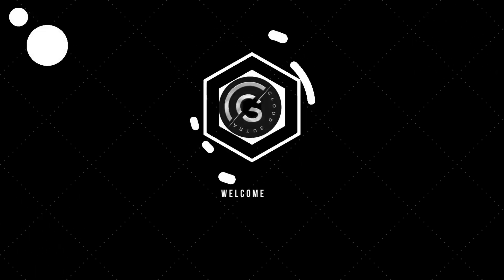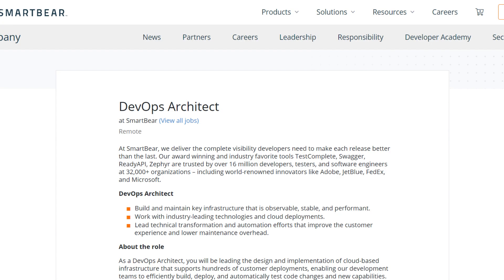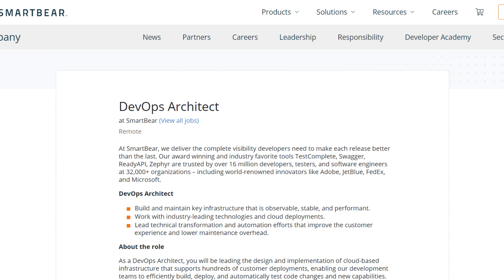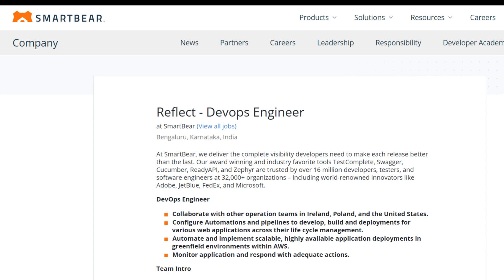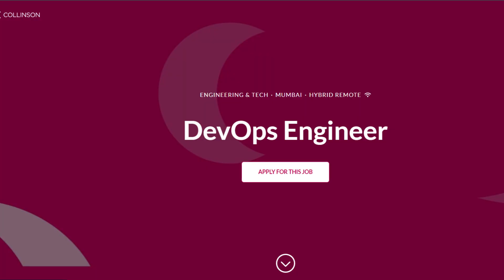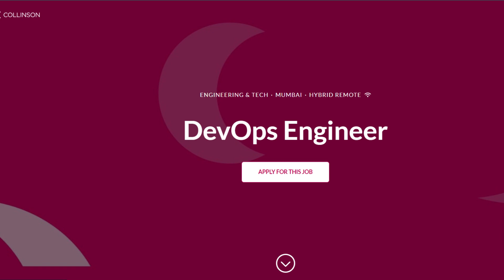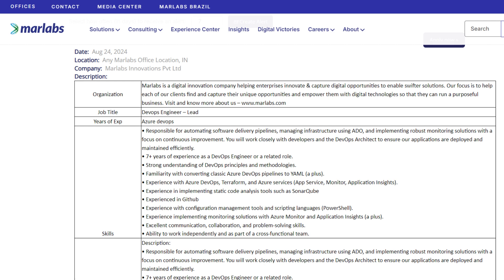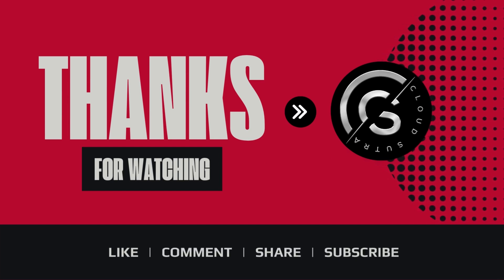Hiring DevOps Architect, DevOps Engineer at SmartBear , DevOps Lead at Marlabs Innovations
Welcome to CloudSutra! 🎉

Are you ready to elevate your career in the world of DevOps? CloudSutra brings you some exciting opportunities with top companies in the industry. Let's dive into the latest openings:

DevOps Architect at SmartBear
Location: Remote
At SmartBear, you will lead the design and implementation of cloud-based infrastructure that supports numerous customer deployments. Work with industry-leading technologies and cloud environments like AWS, GCP, and Azure. Your role will involve designing scalable, highly available applications, leading automation efforts, and collaborating with engineers to improve customer experience.

🔍 Key Requirements:

5+ years as a Cloud Architect or senior DevOps/SRE.
Experience with AWS, GCP, Azure, and multi-cloud designs.
Proficient in CI/CD workflows and tools like Jenkins, Ansible, and Terraform.
Why Join SmartBear?

Work with cutting-edge technologies.
Be part of an innovative and inclusive environment.

DevOps Engineer at SmartBear
Location: Bengaluru, Karnataka, India
Join a collaborative team across India, Poland, and the US, working with AWS, Terraform, and CI/CD tools. You’ll be configuring Jenkins and GitHub Actions, automating deployments, and ensuring high availability in cloud infrastructures.

🔍 Key Requirements:

2+ years as a DevOps Engineer.
Expertise in AWS services like EC2, EKS, and RDS.
Experience with Terraform, Ansible, and Kubernetes.
Why Join SmartBear?

Grow your career in a supportive, fun environment.
Celebrate your successes and take your birthday off!

DevOps Engineer at Collinson
Location: Mumbai, India (Hybrid)
As a DevOps Engineer at Collinson, you’ll be the technical owner of cloud/CICD-based infrastructure, ensuring it's secure, resilient, and well-monitored. Work with AWS, Terraform, and security standards like PCI and ISO27001.

🔍 Key Requirements:

AWS expertise and certification.
Experience with CI/CD tools, Docker, Kubernetes, and scripting languages.
Strong networking knowledge and hands-on security practices.
Why Join Collinson?

Contribute to secure and resilient cloud solutions.
Collaborate across teams to deliver market-leading solutions.

DevOps Engineer – Lead at Marlabs Innovations
Location: Any Marlabs Office, India
Lead DevOps initiatives, automate software delivery pipelines, and manage infrastructure using Azure DevOps (ADO). Work closely with developers and architects to ensure efficient application deployment and maintenance.

🔍 Key Requirements:

7+ years in DevOps or related roles.
Experience with Azure DevOps, Terraform, and monitoring solutions.
Strong collaboration and problem-solving skills.
Why Join Marlabs?

Lead in a dynamic, innovative environment.
Focus on continuous improvement and cutting-edge technologies.

At CloudSutra, we believe in matching talent with the best opportunities. Don't miss out on these roles—apply today and take your career to the next level! 🚀